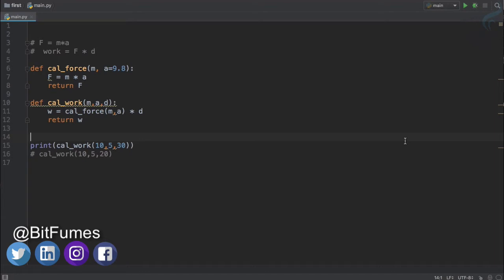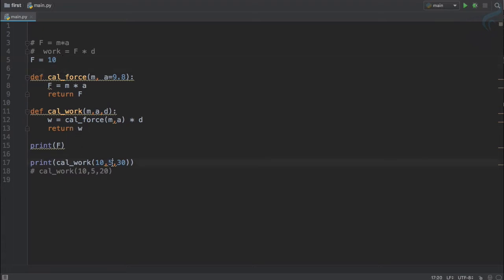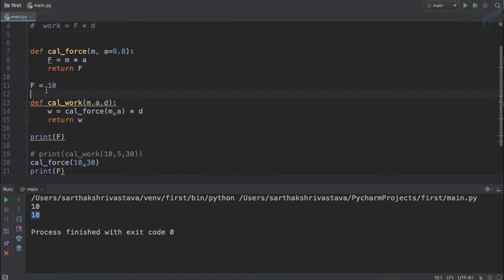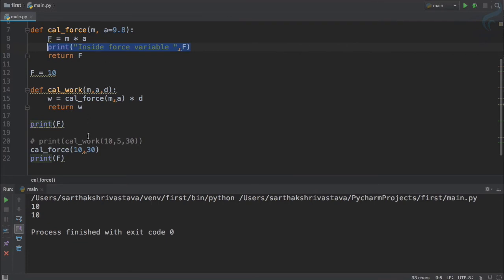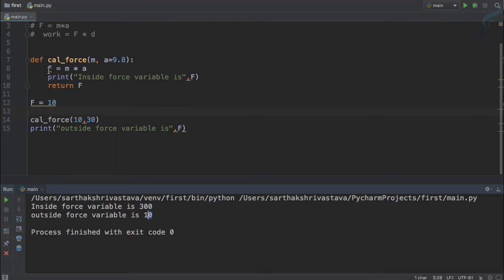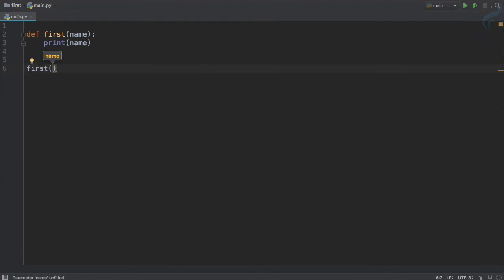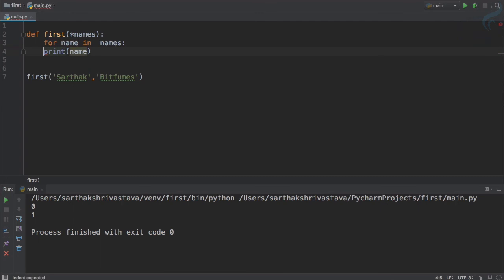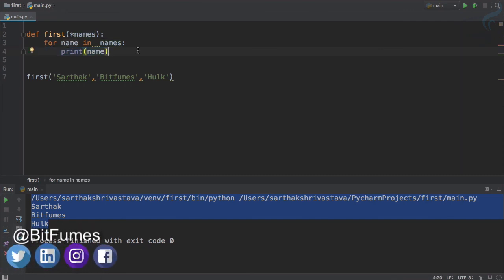Python Tutorial for Beginners | Scope of Variable #26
Scope of Variable in Python

FOLLOW ME

--- QUESTIONS? ---